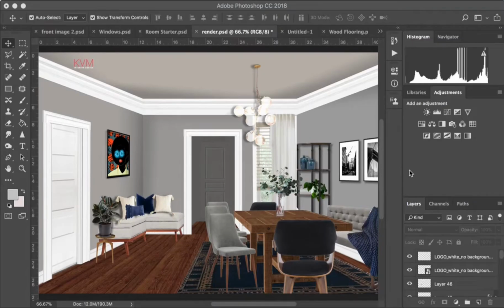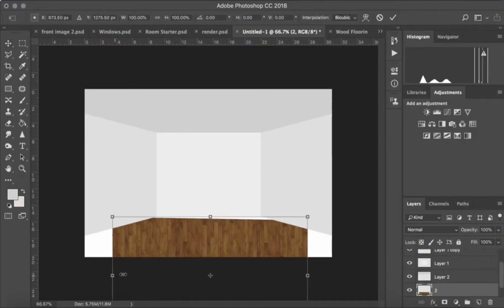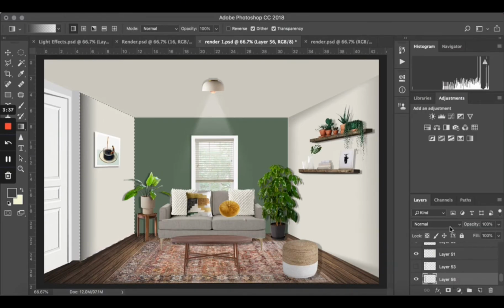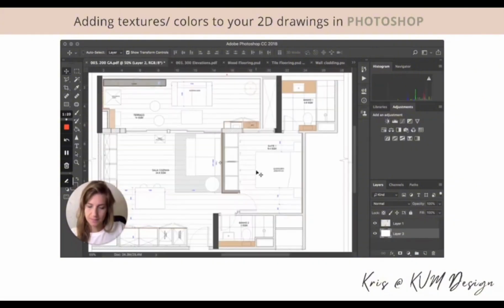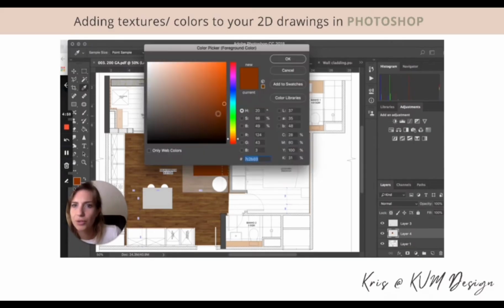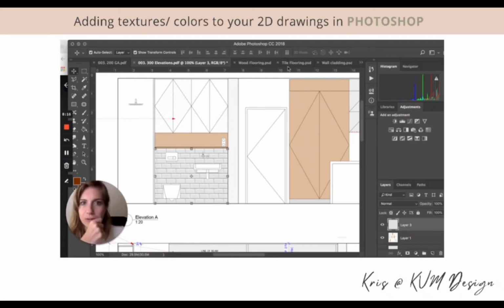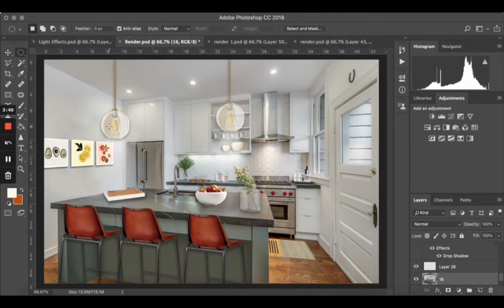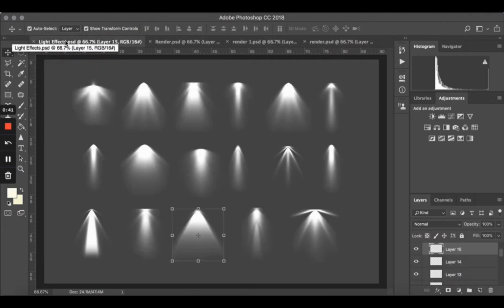Get your clients to say YES faster with killer visuals (in Photoshop)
My best Photoshop tutorials, all in one video!
👇 Doing it all yourself isn’t sustainable — and hiring a full team doesn’t have to be your next step.
Book a free Strategy Call and we’ll map out how our team can take real work off your plate — without the overhead of employees.
If you want to grow and still have a life? This is how.